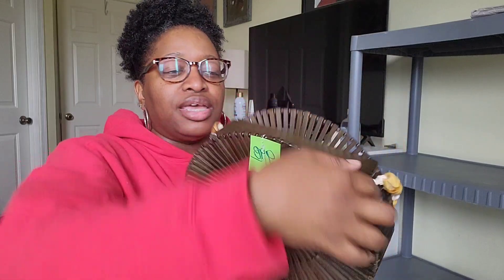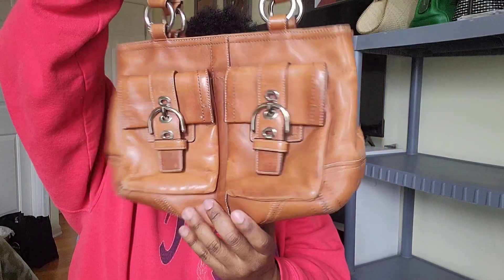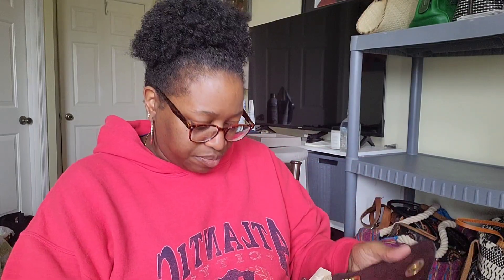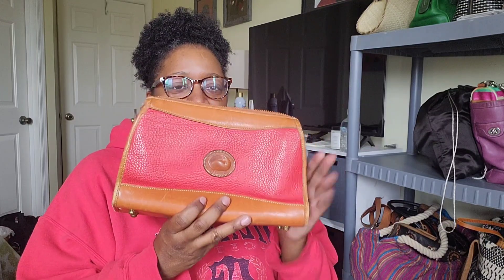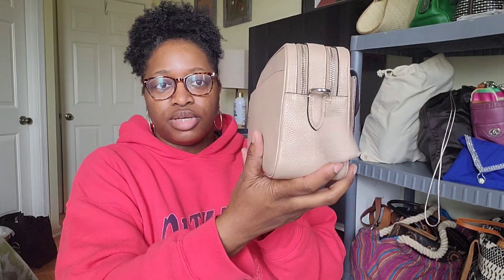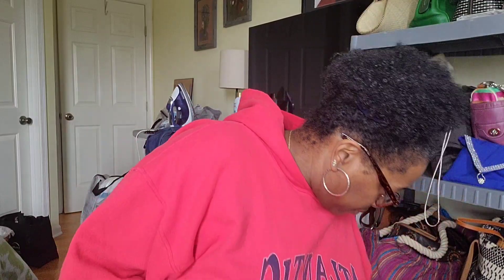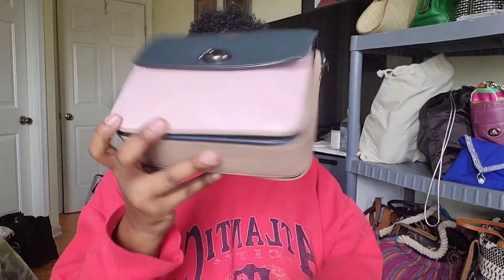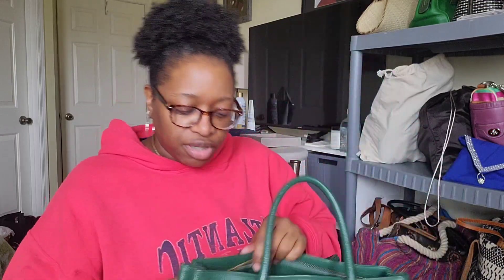Entire Purse Collection Part 2